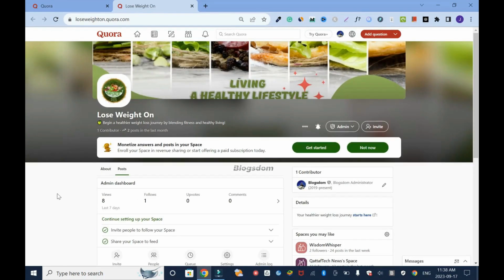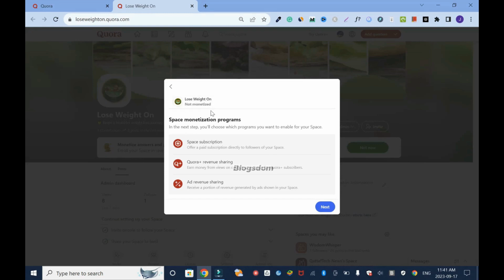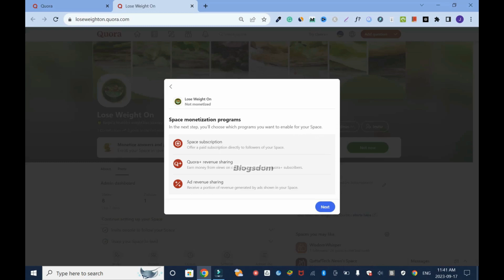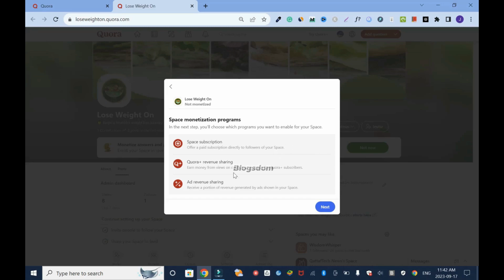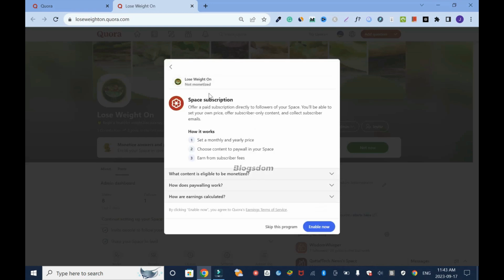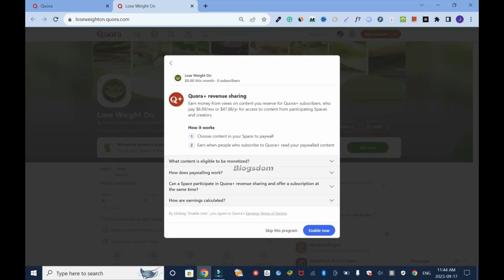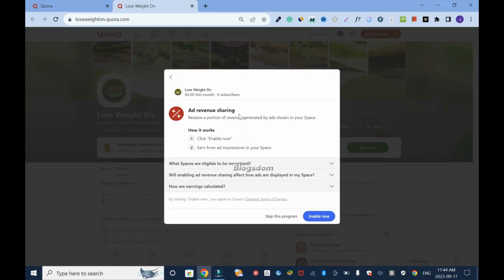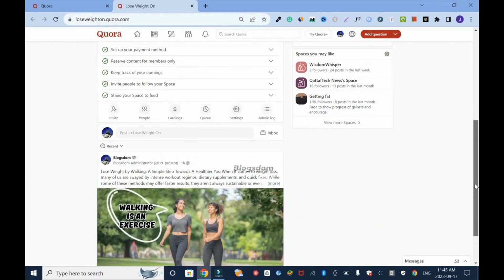How to Monetize Quora Space (Step by Step)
This Quora tutorial shows how to monetize your Quora Spaces in 2023! If you're a beginner, and looking to generate income from your Quora Space, you're in the right place.